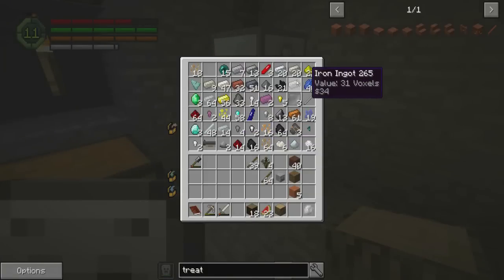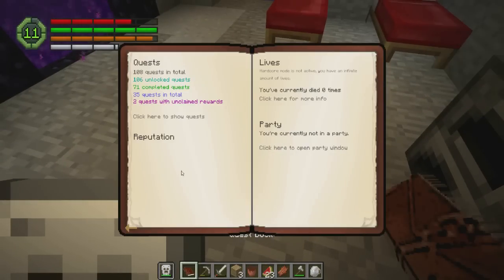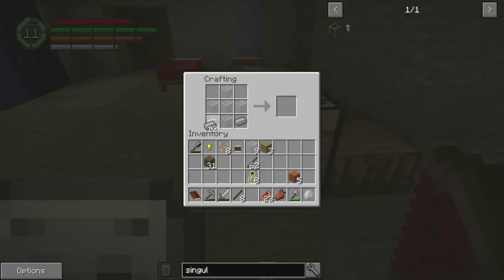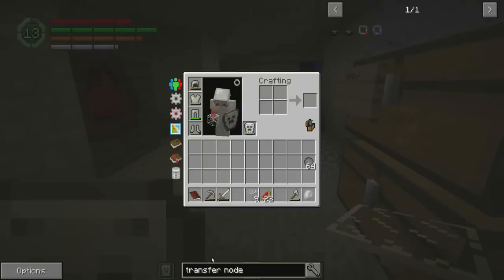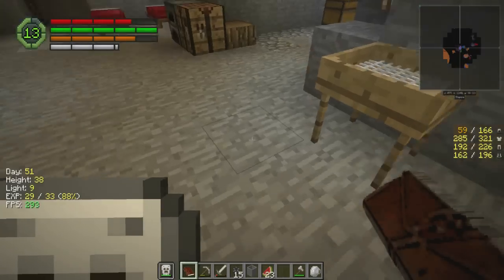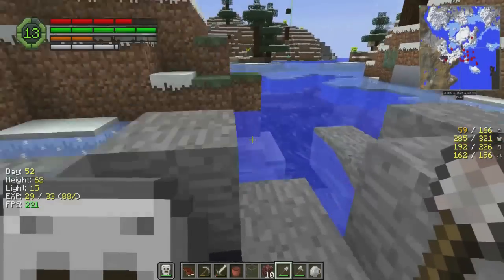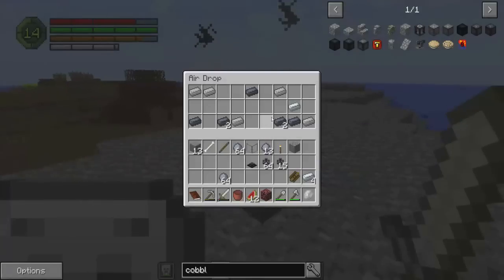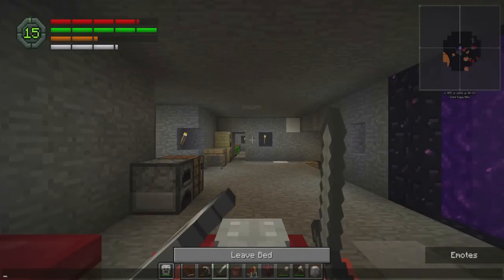Minecraft | The Apocalypse - GIANT DINOSAUR VS BASE! (TREX ATTACKS) #24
Minecraft Apocalypse is a modded survival series where you are a survivor of the end of the world and you must try your best not to die! The Invasion mod pack has mods that bring in raiders, bosses and other things that will make living in this run down minecraft planet really hard!